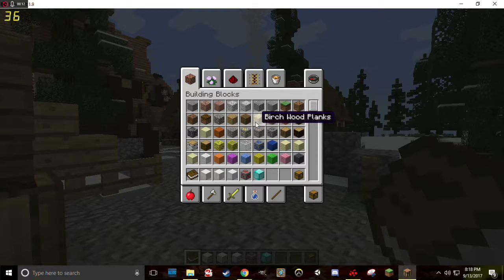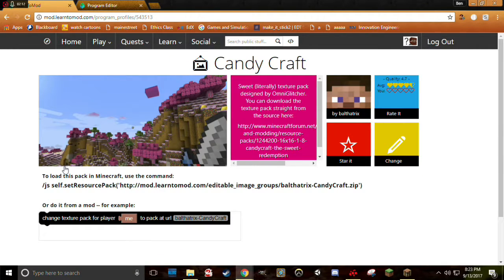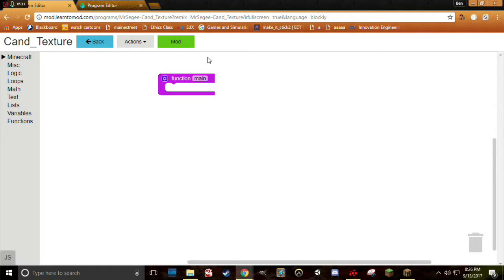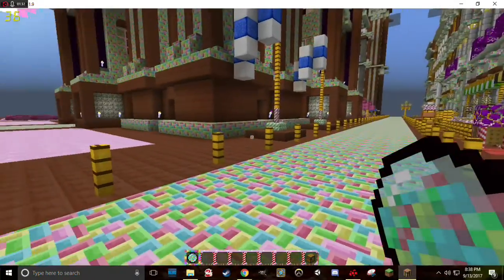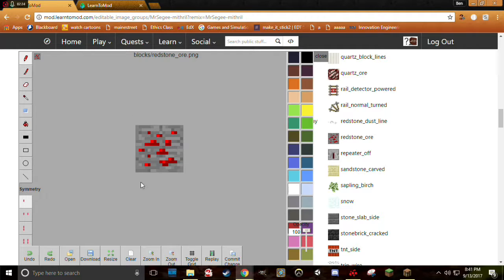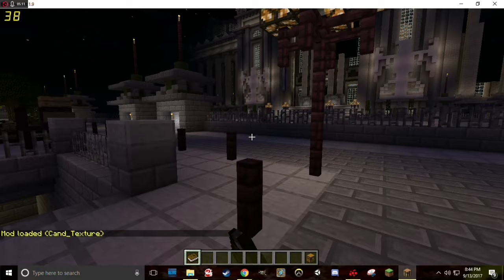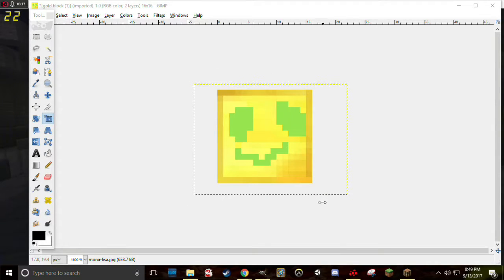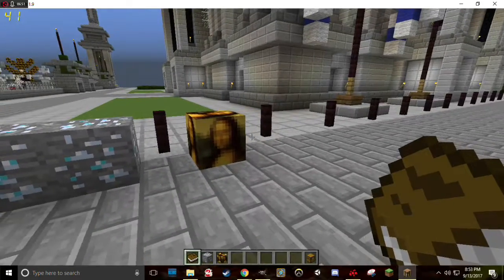Creating Custom Textures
You can build just about anything in Minecraft, but sometimes the blocks don't fit the theme of your creation. With LearnToMod you can customize textures to make your blocks look however you like!